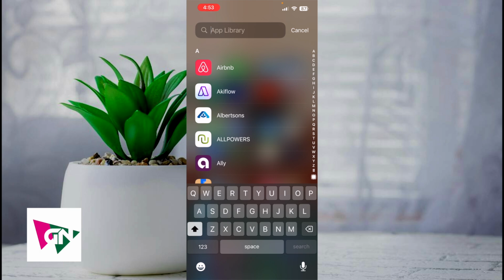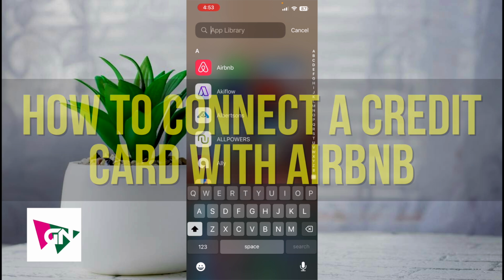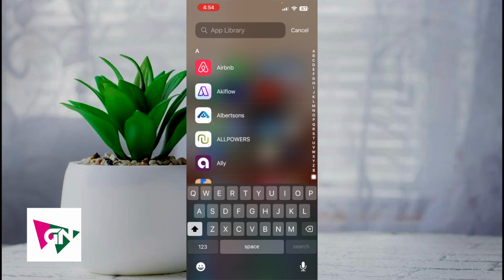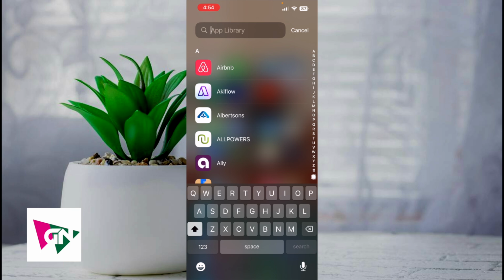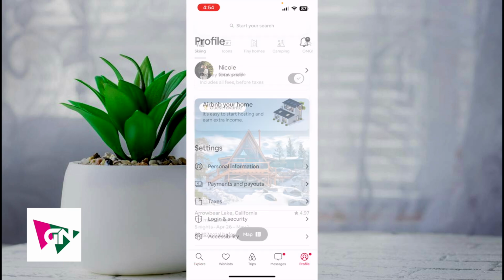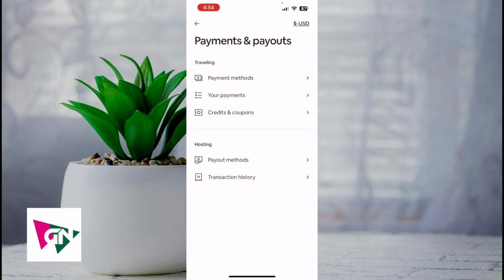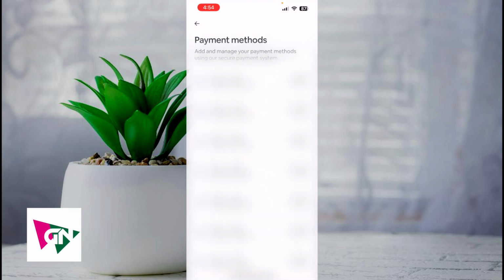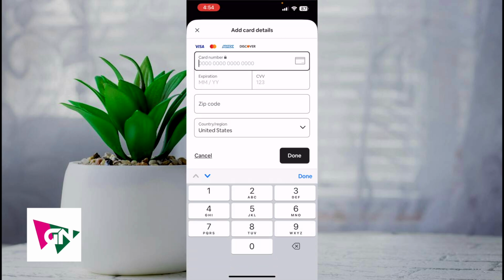How To Connect A Credit Card With Airbnb: QUICK Guide!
In this quick guide, we'll show you how to easily connect your credit card to Airbnb for smooth and secure bookings. Whether you're planning a trip or hosting guests, linking your credit card ensures fast payments and a seamless experience. Follow our step-by-step instructions to set up your payment method today!